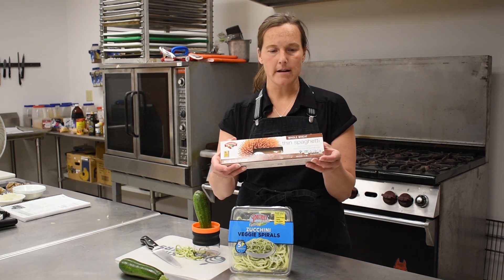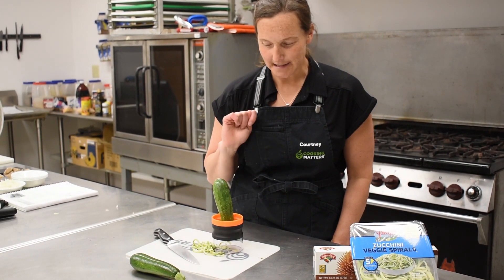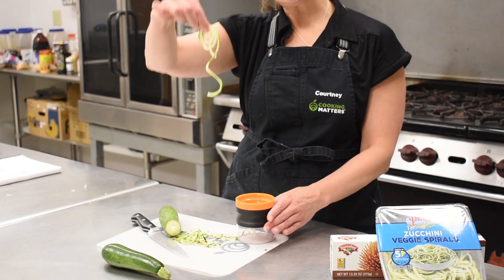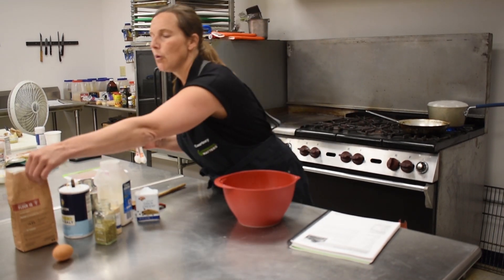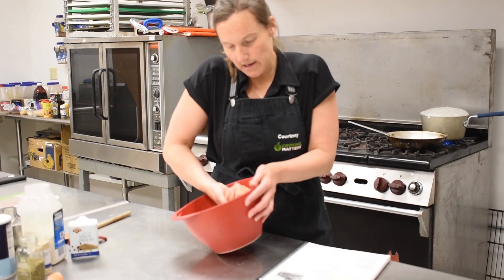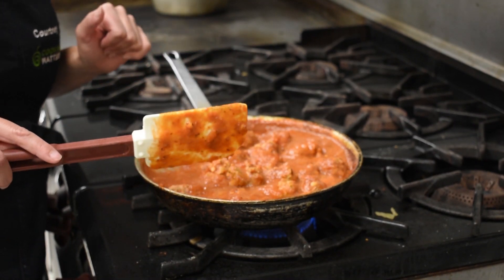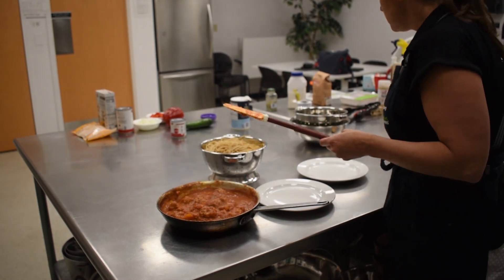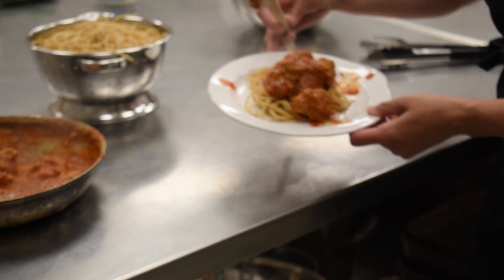Cooking Matters - Spaghetti and Turkey Meatballs